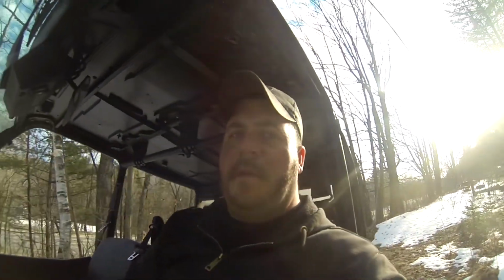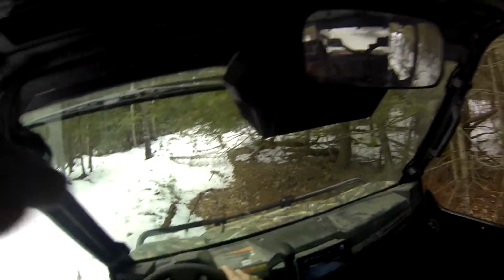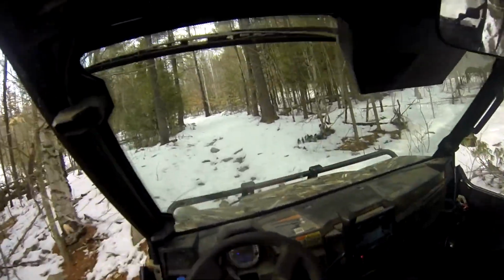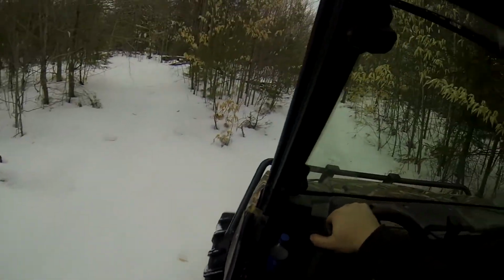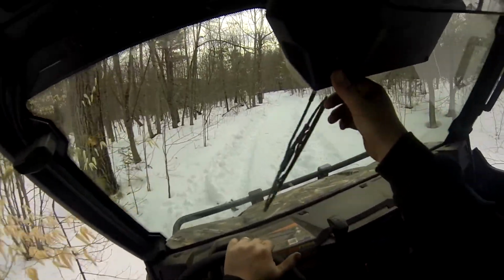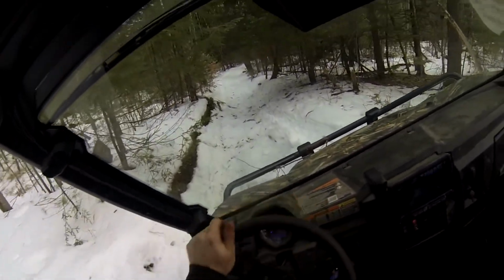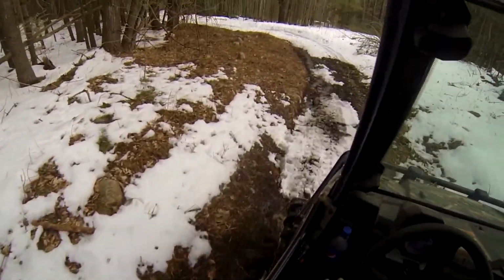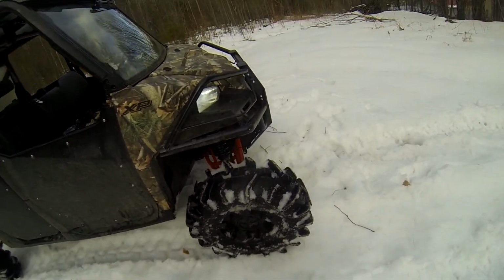Thought we would go check the trail out but way to mealy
Thanks For The Support and God Bless